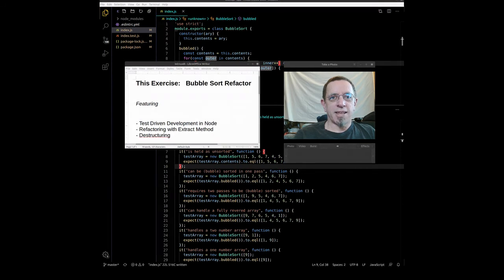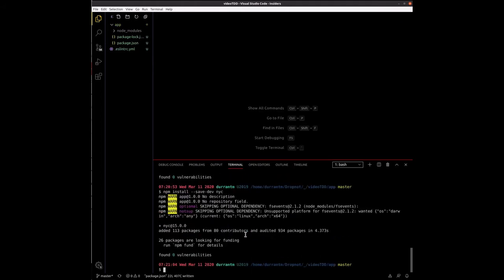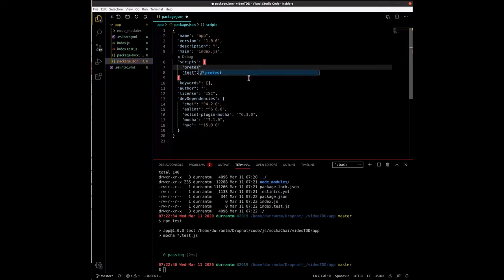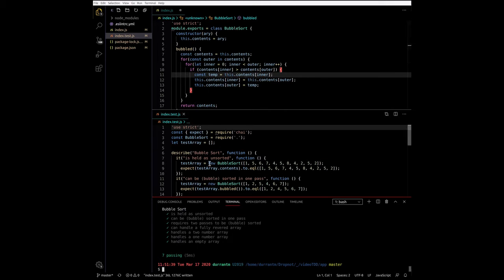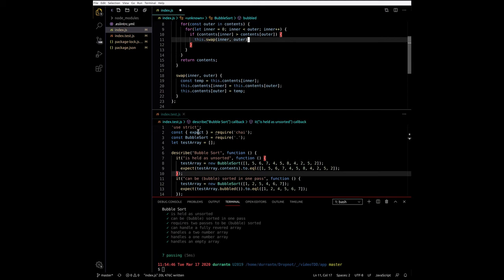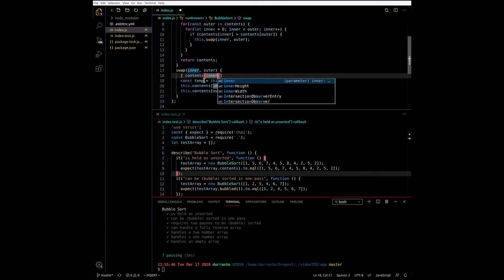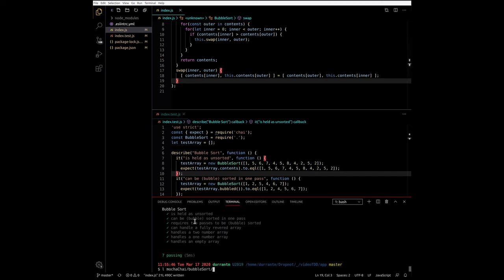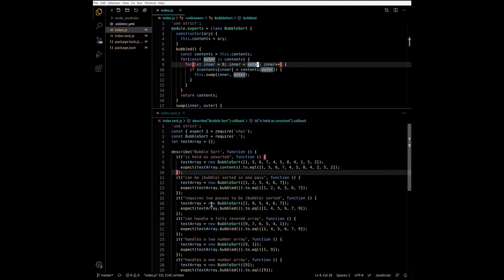Bubble Sort Refactor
ES6+ Quality Javascript.  With tests!

This Exercise:   Bubble Sort Refactor

Featuring

- Test Driven Development in Node
- Refactoring with Extract Method
- Destructuring